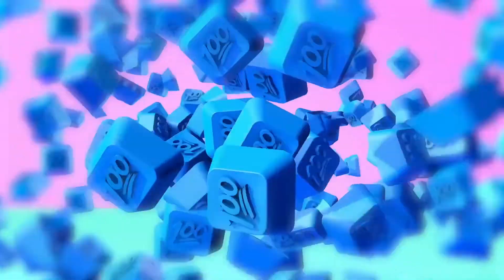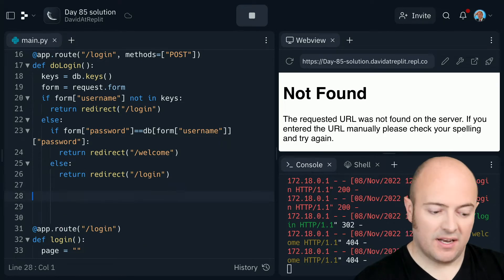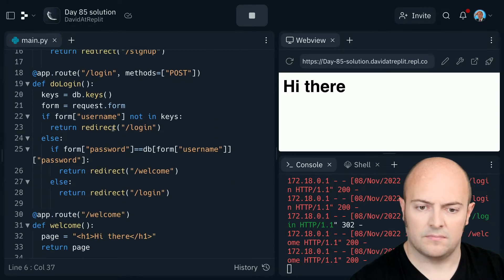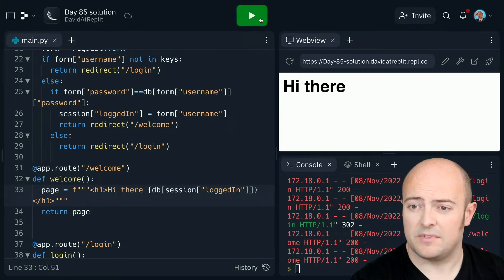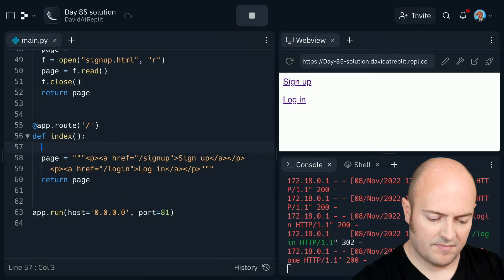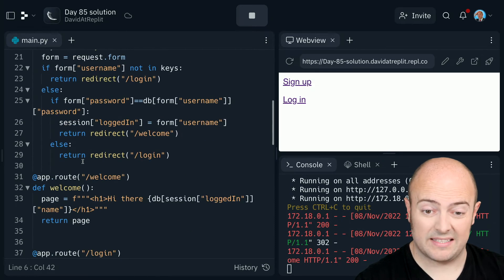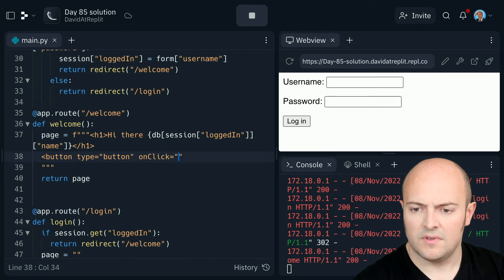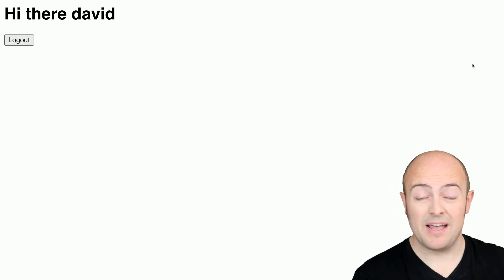Day 85 Solution